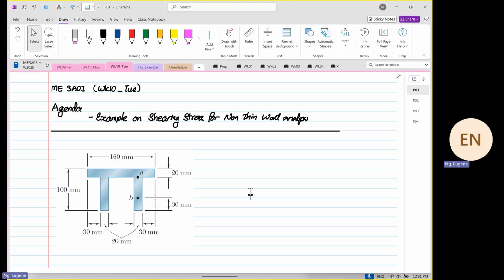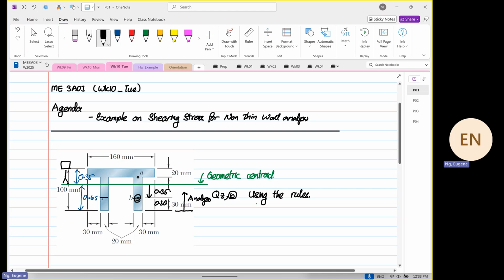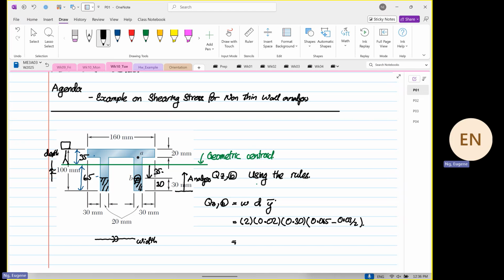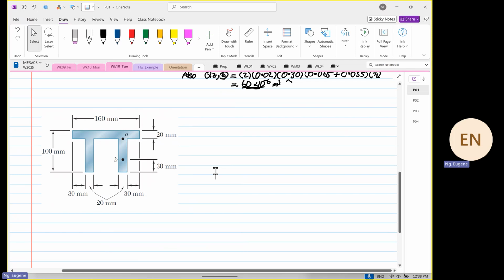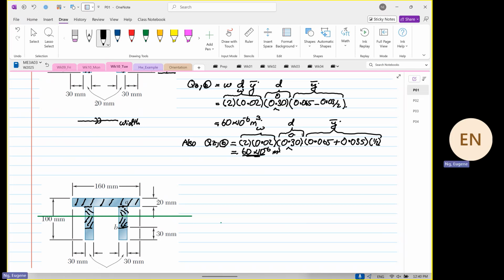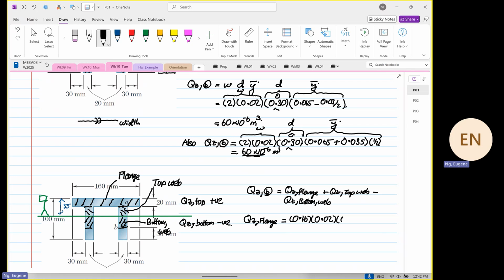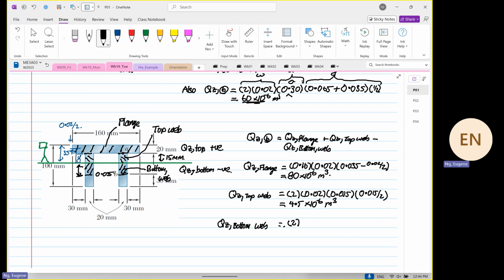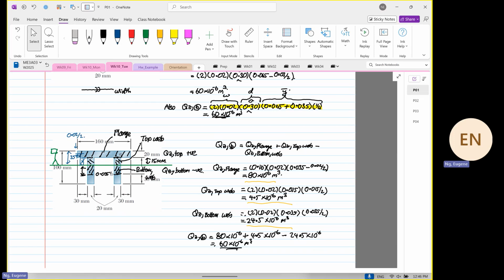Wk10 Tue P01